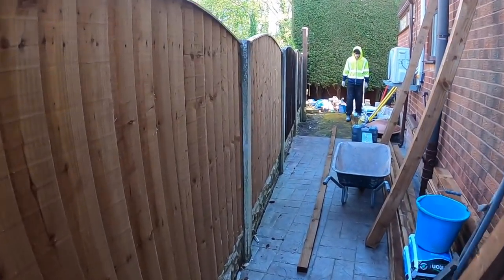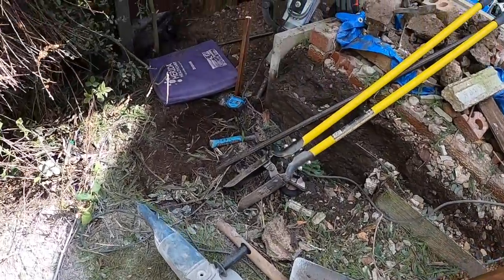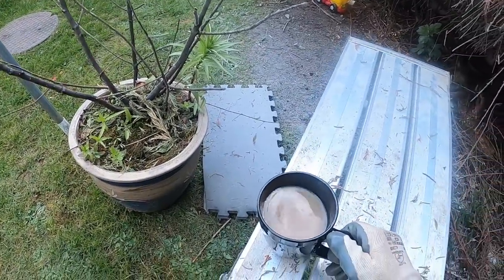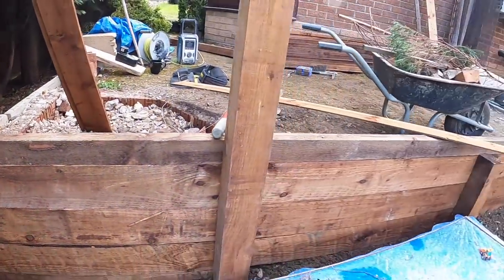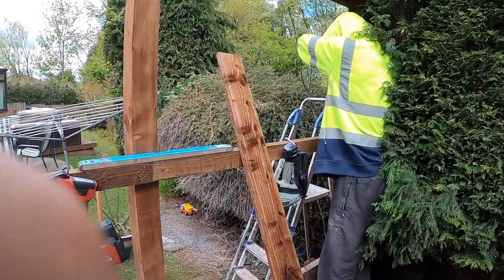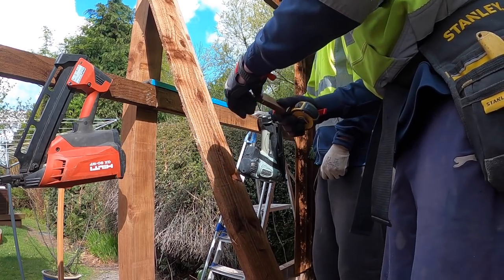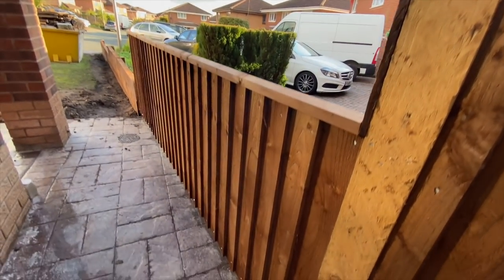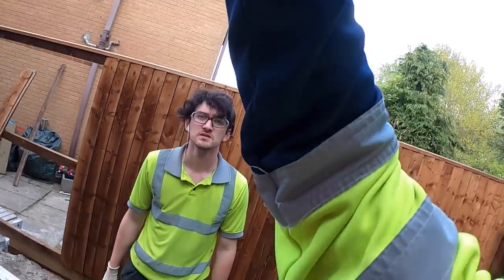VERY TOUGH FENCE JOB!!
IN THIS WEEKS VIDEO WE DEMOLISH AN OLD CONCRETE POST AND BASE FENCE INCLUDING SOME GRAVEL BOARDS BURIED DEEP . SOME POST HOLES WERE RIDICULOUSLY HARD DUE TO DIGGING OUT OLD POSTS AND CONCRETE THROUGH  PATTERNED CONCRETE SO THE HOLE HAD TO BE KEPT AS SMALL AS POSSIBLE.
   WE USED 8 FOOT 100MM X100MM POSTS PLUS 3X 3 METRE ONES WHER THE GROUND LEVEL DROPPED AWAY . WE ALSO USED 150MM X 25 MM GRAVEL  BOARDS REINFORCED BY 2 SMALL  100 X 100 MM POSTS .
   THE FENCE IS STANDARD 125MM PRESSURE TREATED FEATHER EDGE BOARDS NAILED ON VERTICALLY WITH 50 MM RING SHANK NAILS FROM A NAIL GUN .
  THERE IS A SMALL 900MM HIGH SECTION THEN THE FENCE BECOMES 5.4 M 225 X 75 LENGTHS OF TIMBER 3 HIGH WITH A STEP IN THE MIDDLE . LOTS OF HARD WORK WENT INTO THIS ONE ...ENJOY